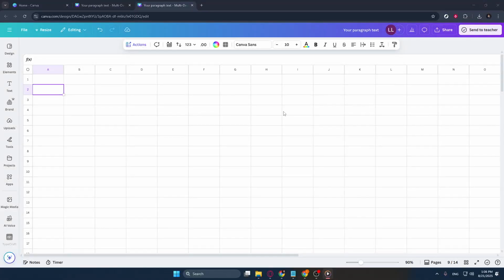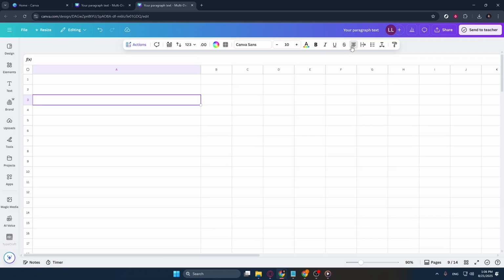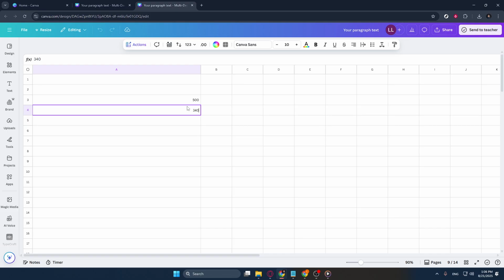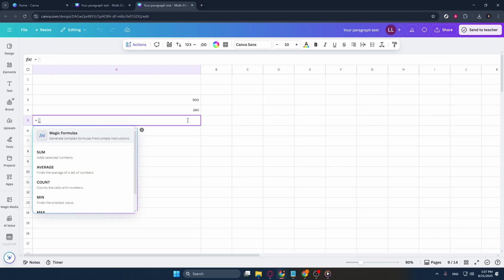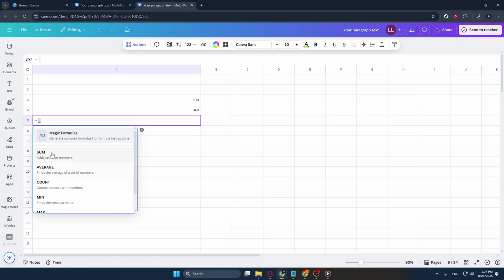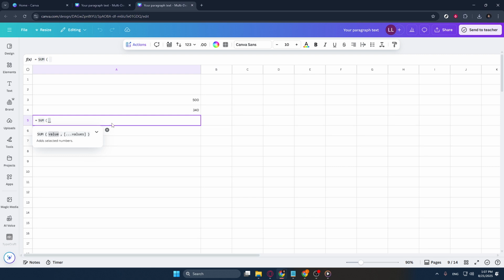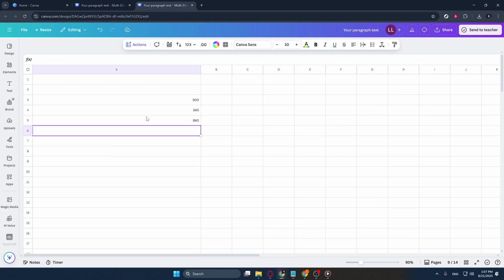How To Insert A Calculation Formula In Canva [2026 Guide]